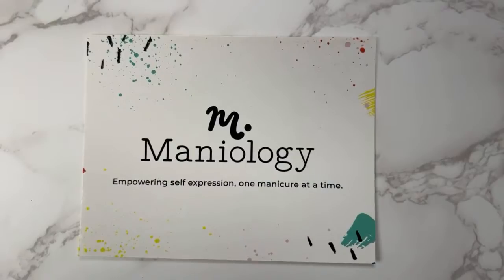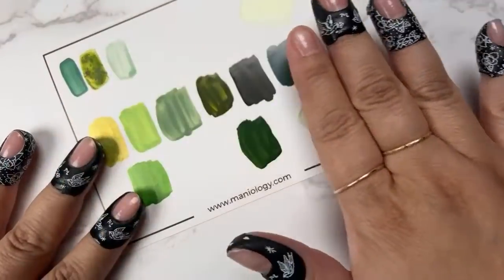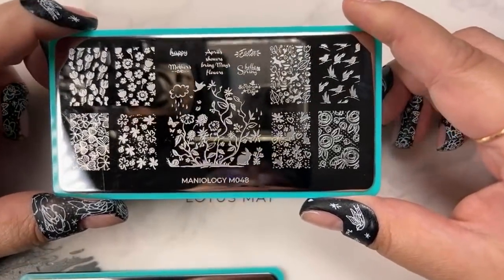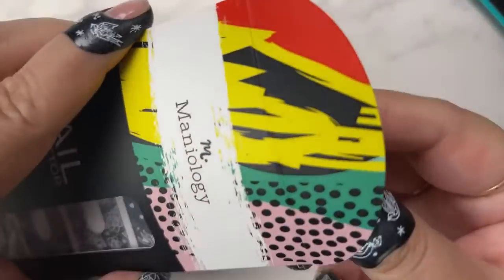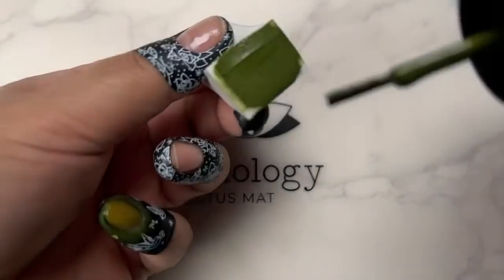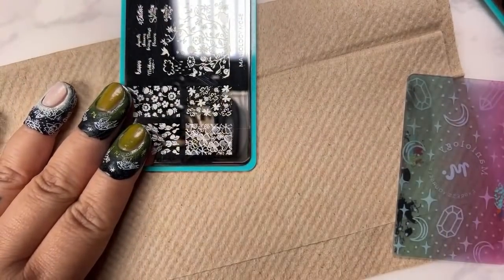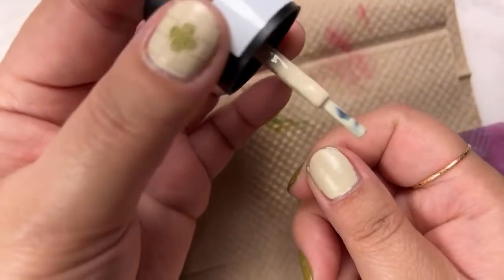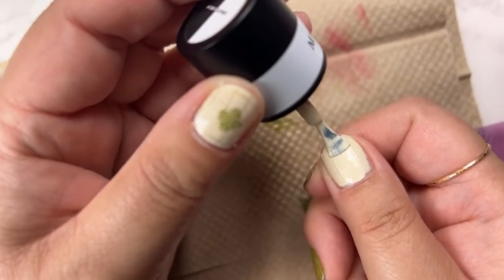🍀 Lucky Clover: 15-Minute Manicure Challenge | Maniology LIVE!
🍀 It’s challenge day, can Nail Educator, Tiana create an inspired St. Patrick’s manicure in 15-minutes? 😰 Watch to see if she’ll beat the timer!

🟢 Rind *August 2020 Mani x Me*